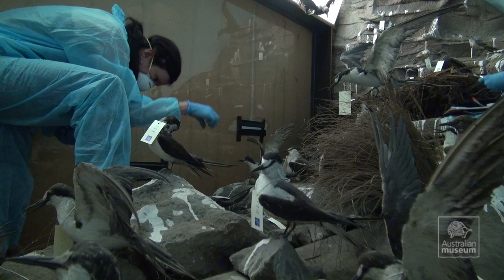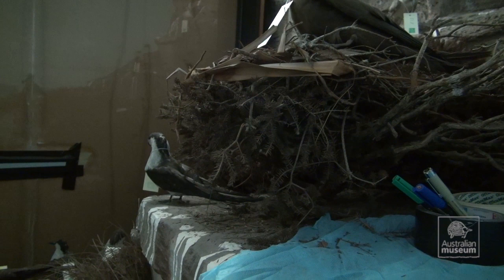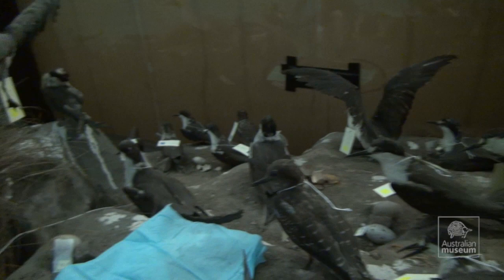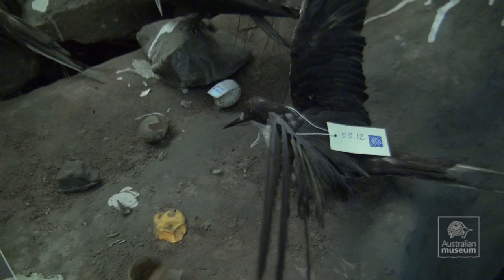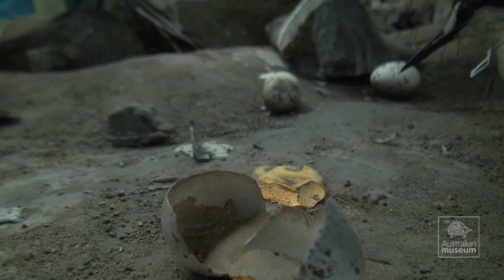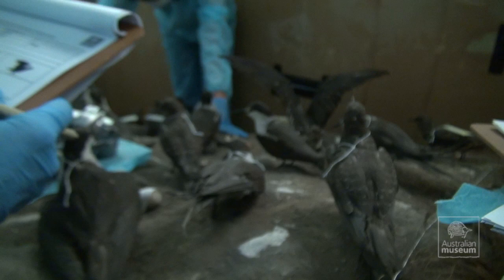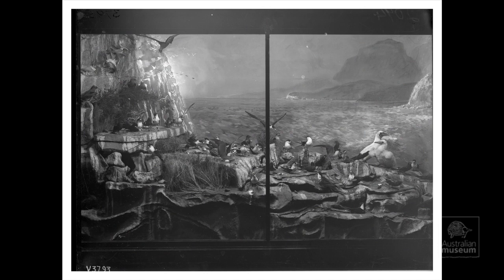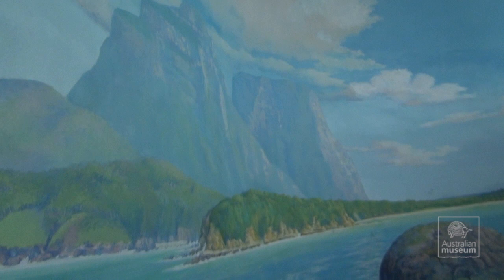Lord Howe Island Diorama: A Quick History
The modern diorama developed in Australia in the 1920s, reflecting a new desire for museum's to entertain audiences with a slice of 'real life'.

In 1923, the Australian Museum sent a team of scientists, preparators and artists to Lord Howe Island to record and bring back the sights, scenes and specimens that formed a series of three dioramas about the island. Only one remains, celebrating ninety years on continuous display and the oldest remaining natural history diorama in Australia.